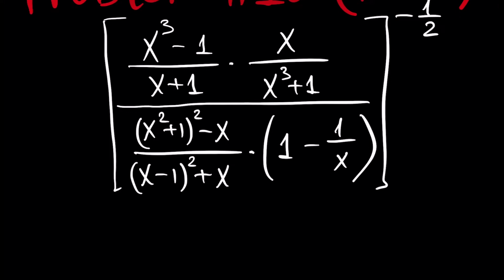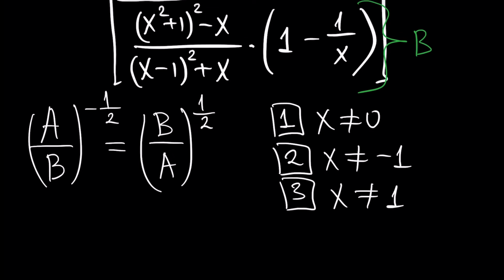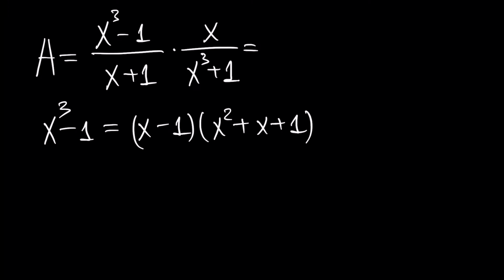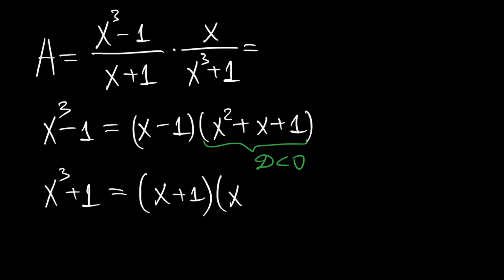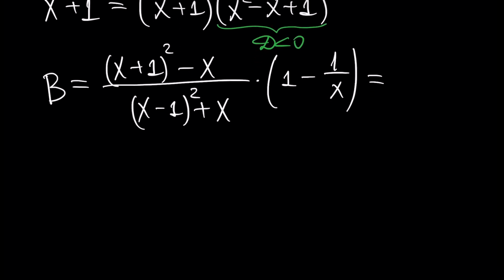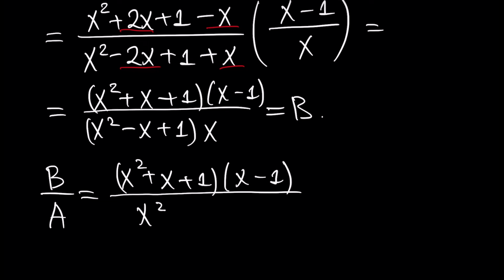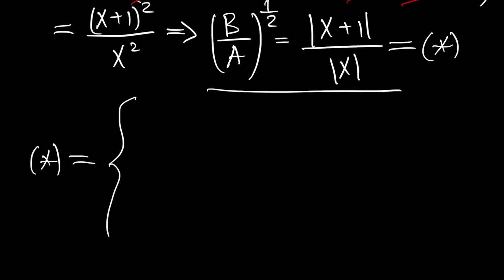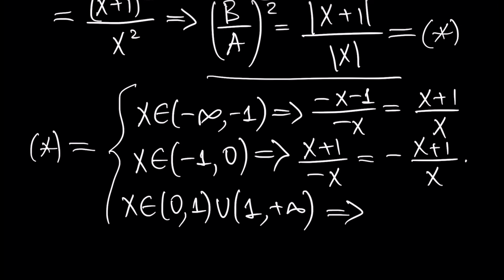Check your Algebra theory khowledge to solve this problem. [Algebra Problem #10]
Another math problem of increased degree of complexity in which several theoretical moments of elementary algebra are applied, namely:
- the impossibility of dividing by zero,
- the consequences of Bezout's theorem,
- the use of reduced multiplication formulas,
- the absence of factorization when the discriminant of a square trinomial is negative and
- knowledge of the absolute value.
Solve more of these problems in order to avoid problems with mathematics at school and at the university.

(Absolute Value of a number)